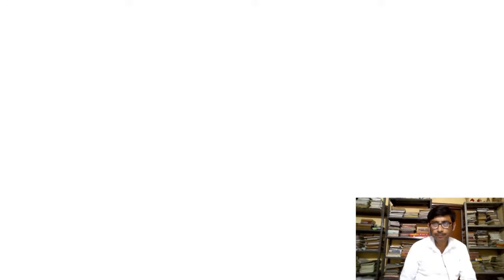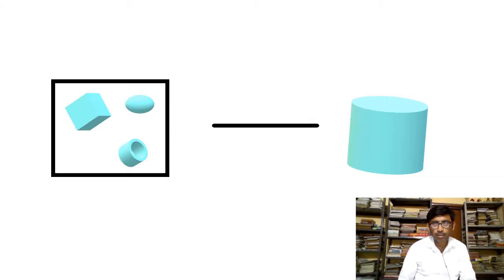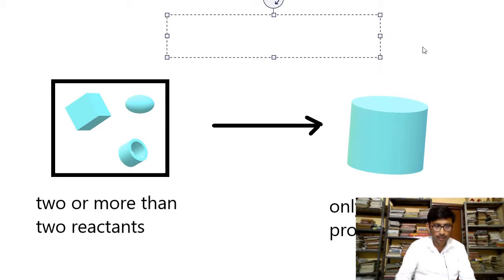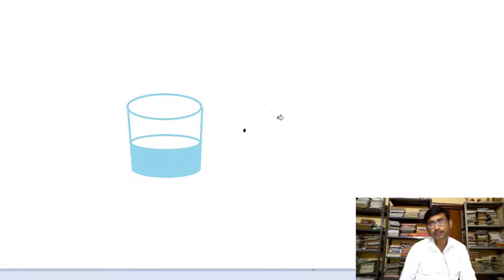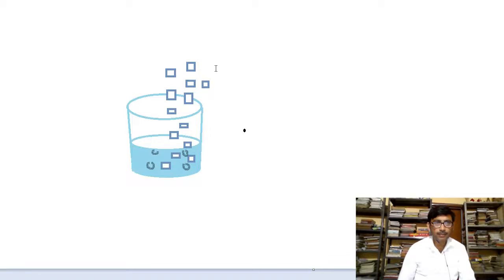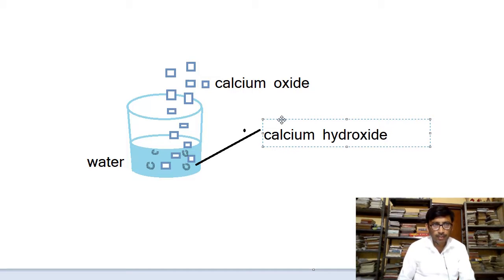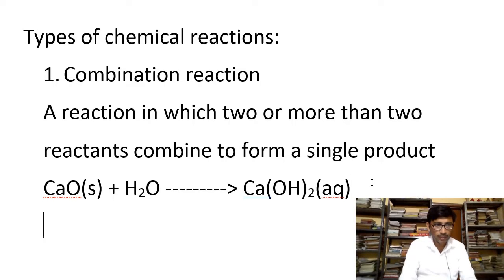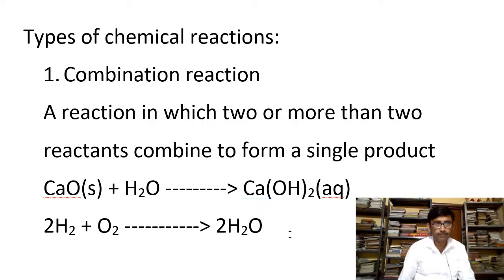CBSE X SCI CHEM (#8) Chemical Reactions (Combination Reaction)